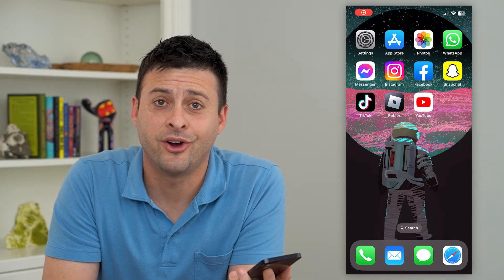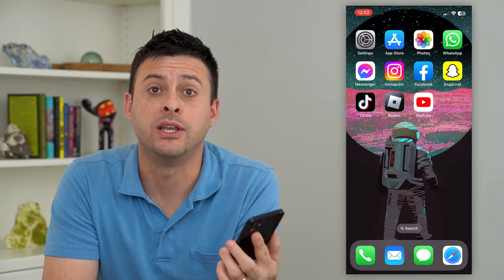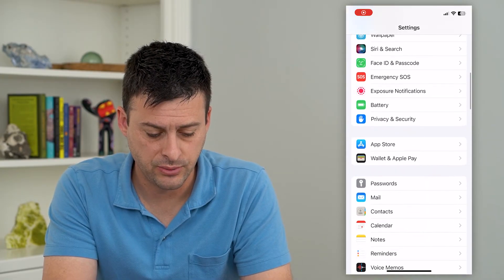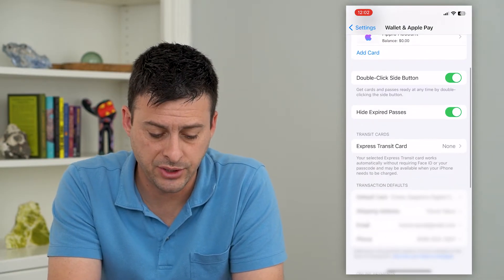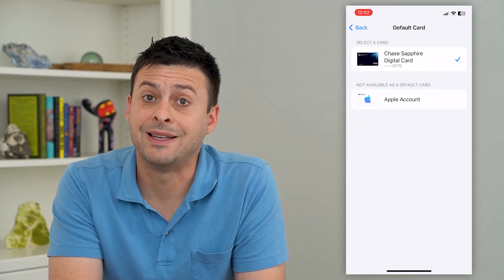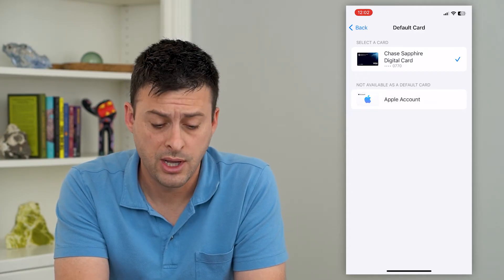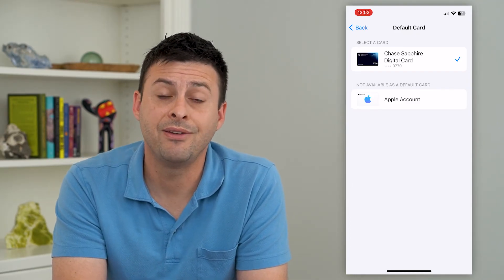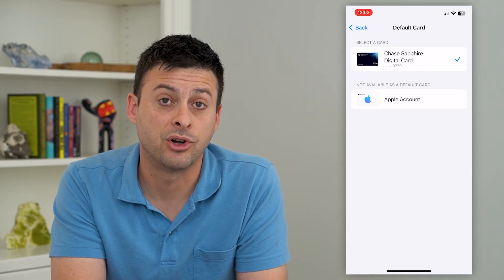How To Change Default Card In Apple Pay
Let's change what default card is used for Apple Pay when you purchase an app or something on your phone.